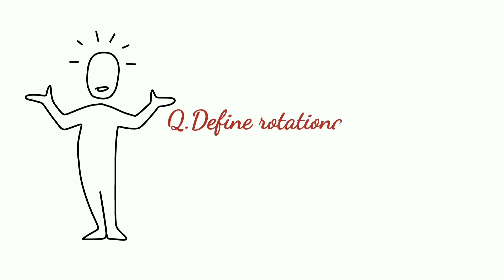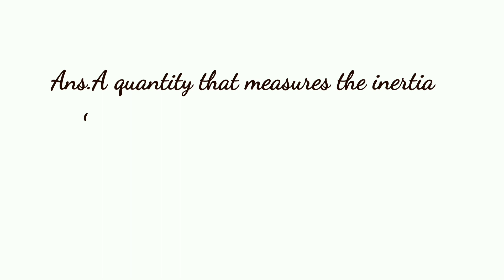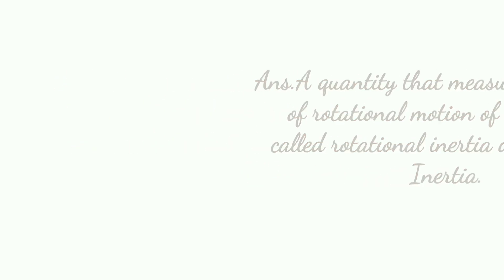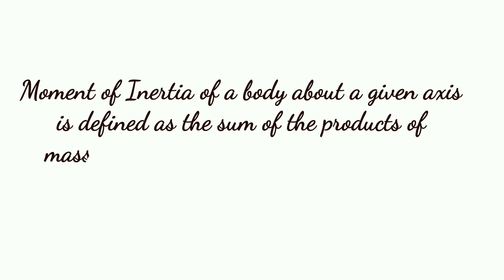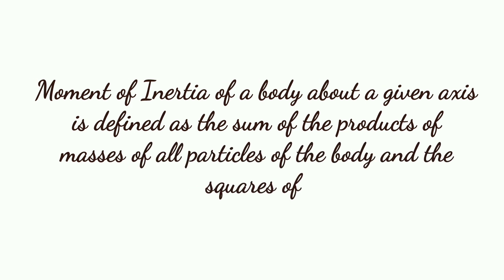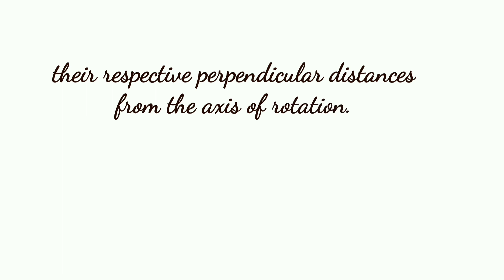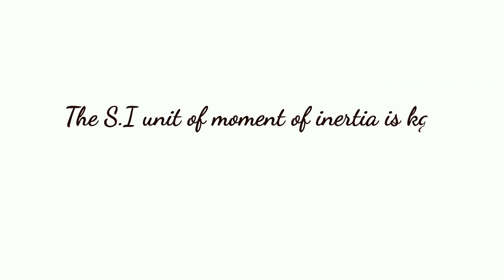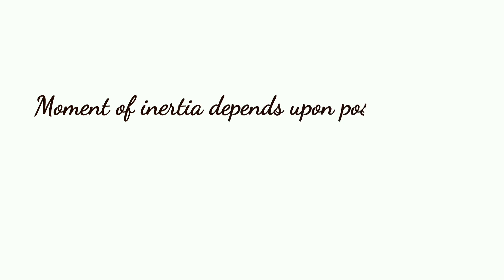Q.Define rotational inertia or moment of Inertia in physics ?